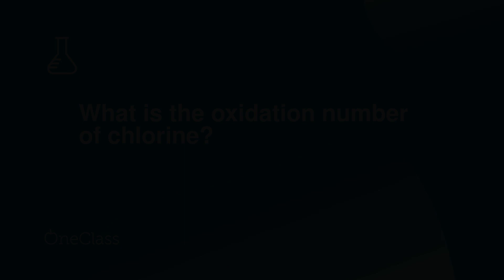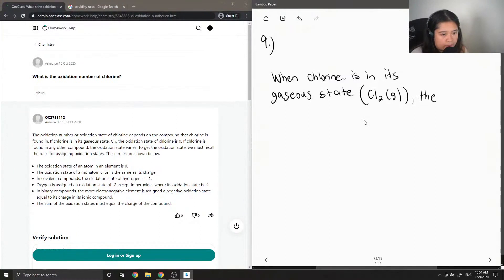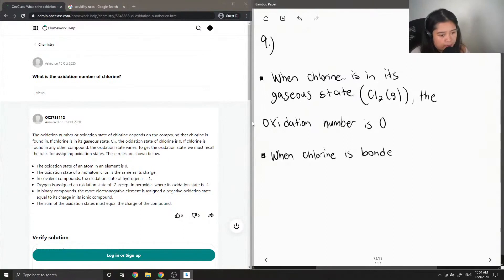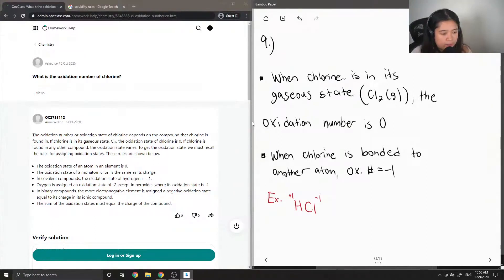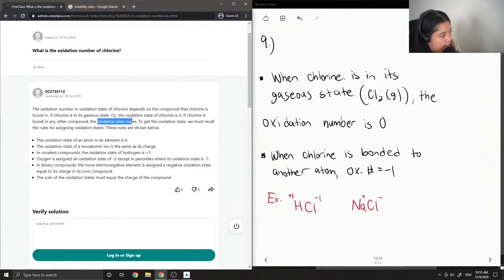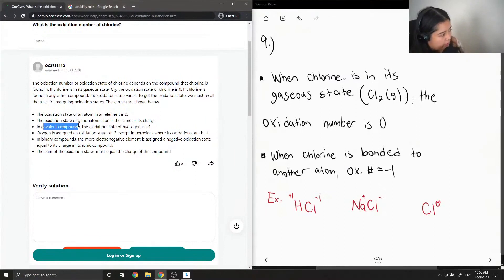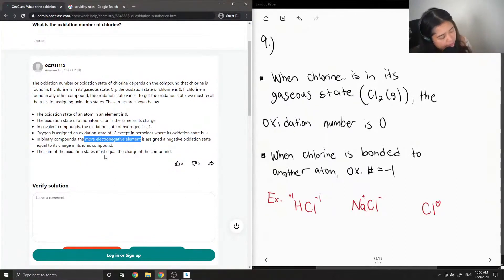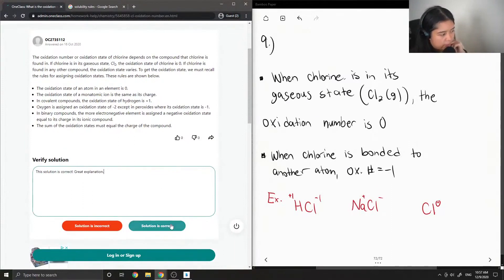What is the oxidation number of chlorine?